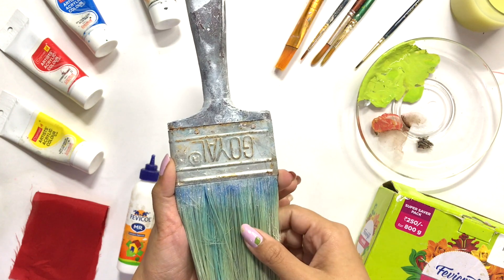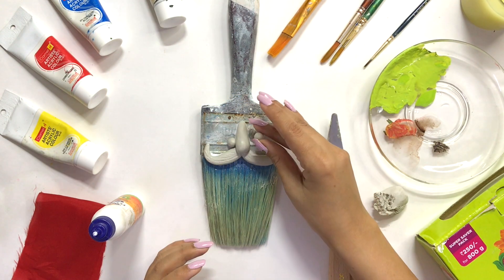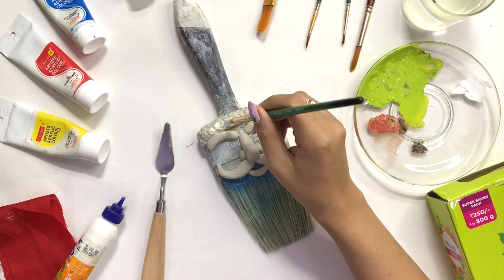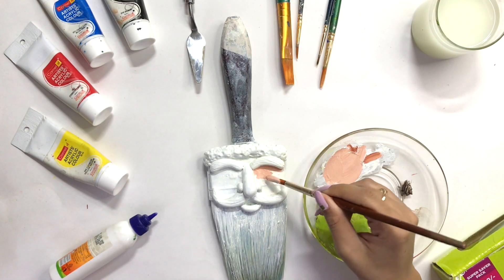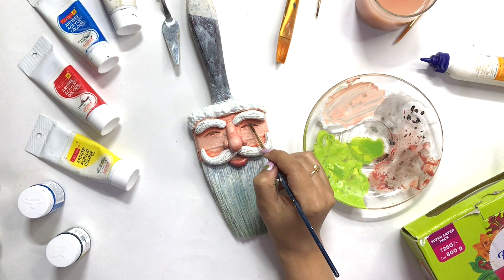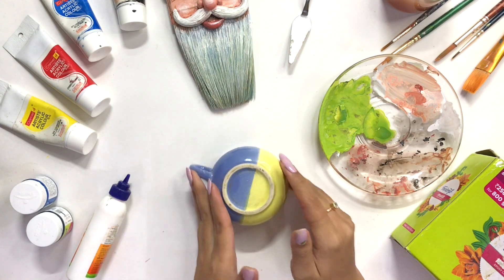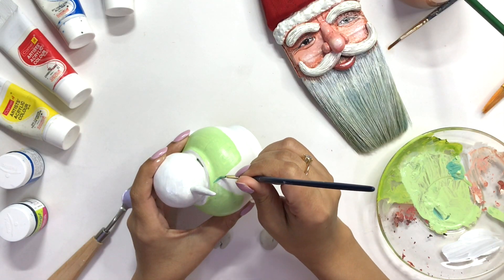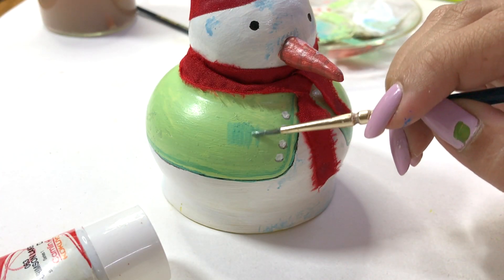Painting On Things | Old brush & Cup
Hi guys,
In this video I'm making some DIYs for Christmas using waste materials.
All you need - Acrylic Colours, Brushes, Epoxy Compound, Red Cloth, Fevicol, Cup & Paint Brush

Epoxy Cloth